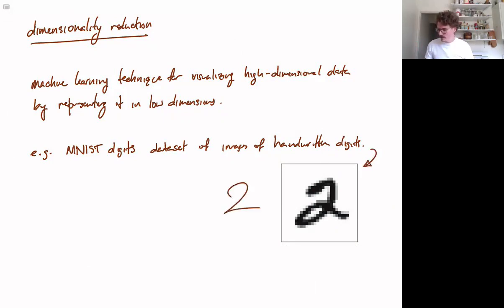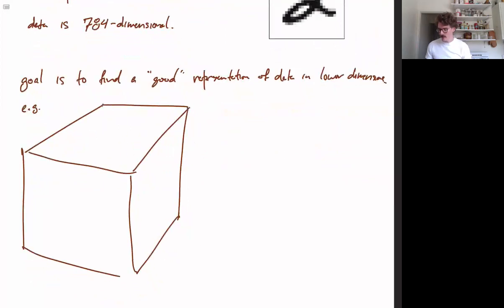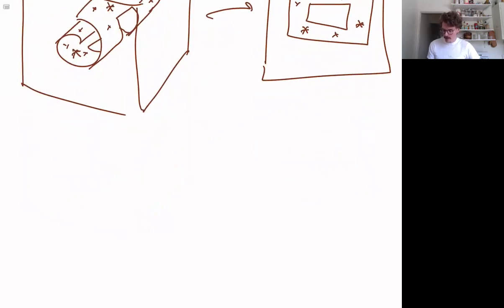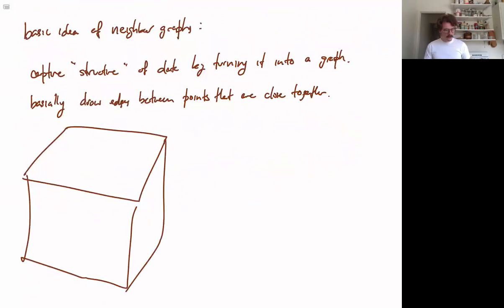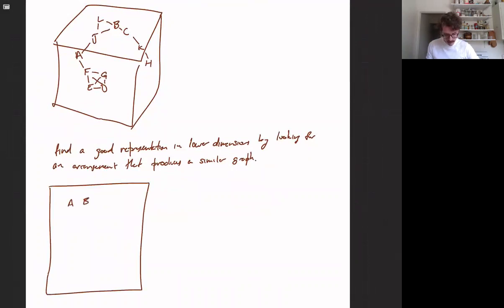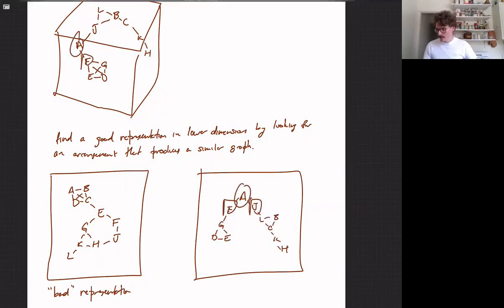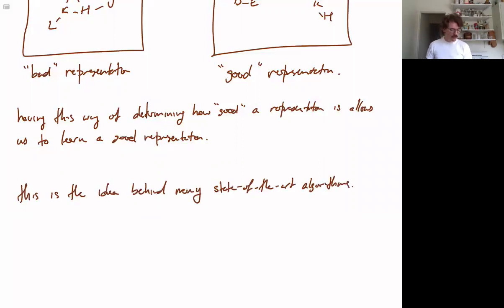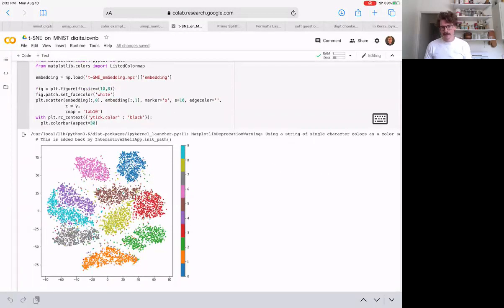Neighbor Graphs in Dimensionality Reduction